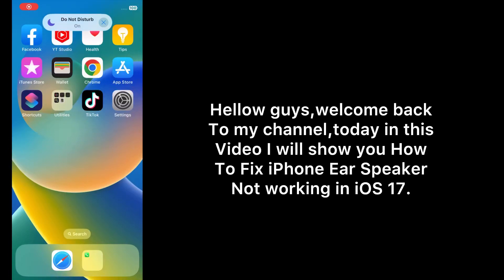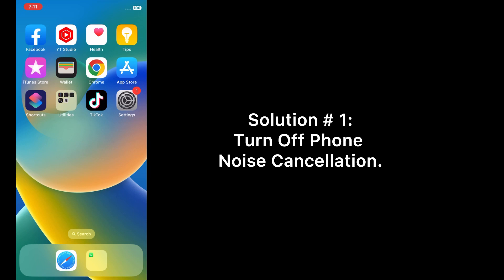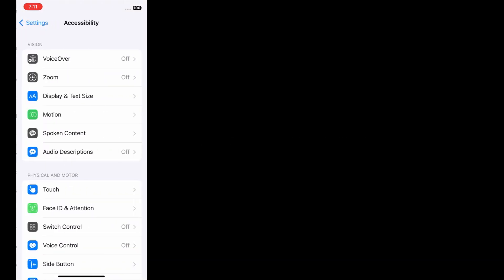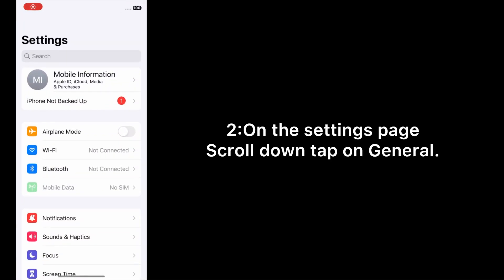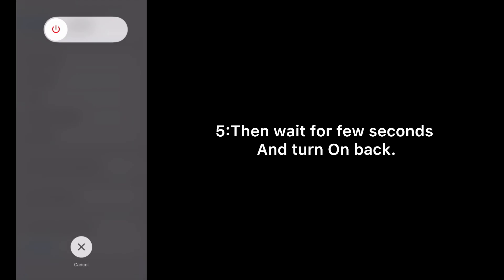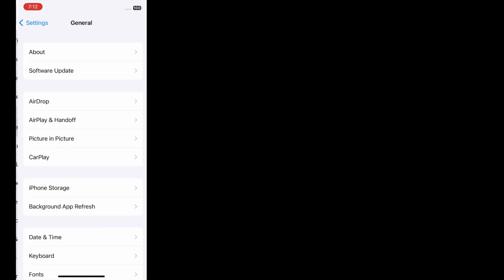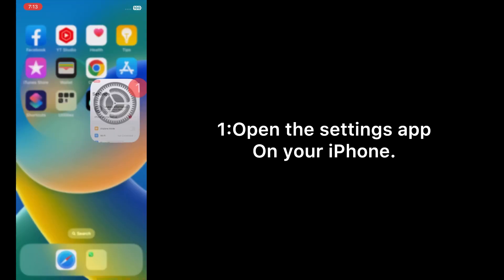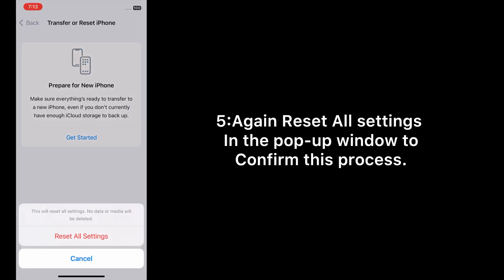How to Fix iPhone Ear Speaker Not working in iOS 17.